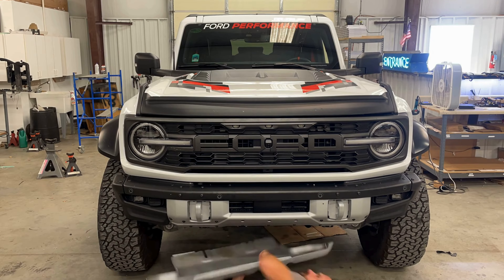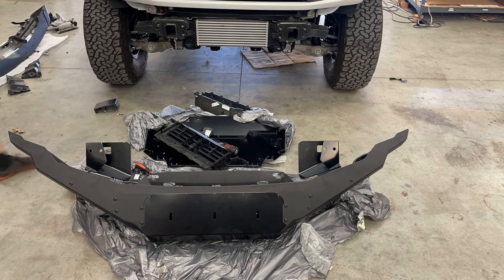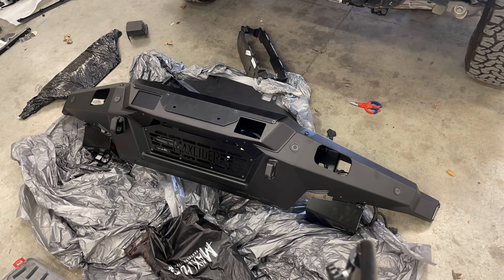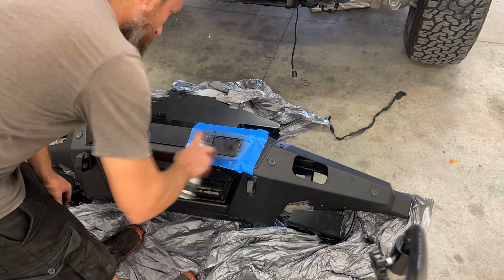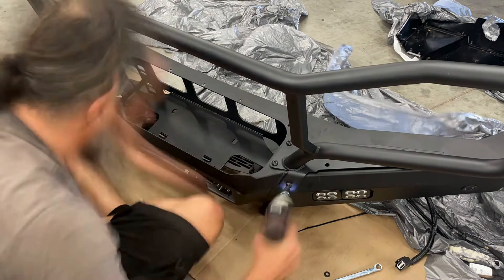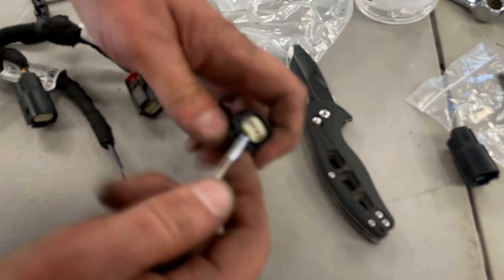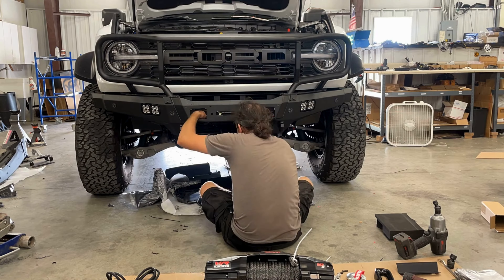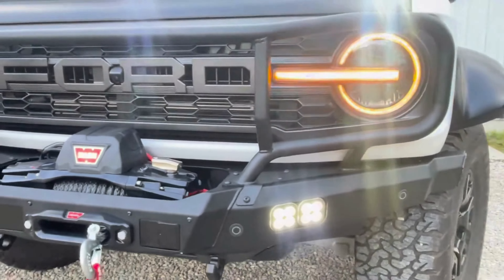Sparksmith Installs: Maxlider Front Bumper Kit on 2022 Ford Bronco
In this video, Brannen walks you through the installation of a Maxlider front bumper kit with AUX lights on a 2022 Ford Bronco. Follow along as he provides a step-by-step voiceover explaining the process. Maxlider made this kit easy to assemble, and Brannen shows just how smooth the install can be! Shoutout to @MaxliderBrothersCustoms for making such high quality products that make installation feel like a breeze!